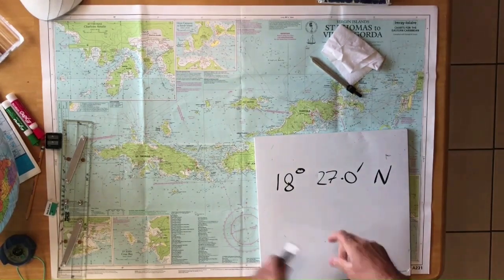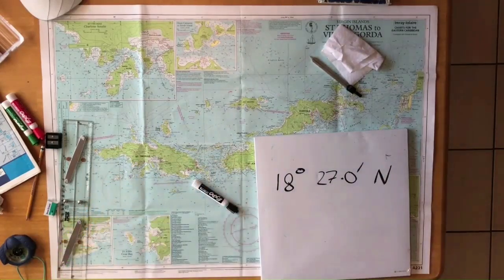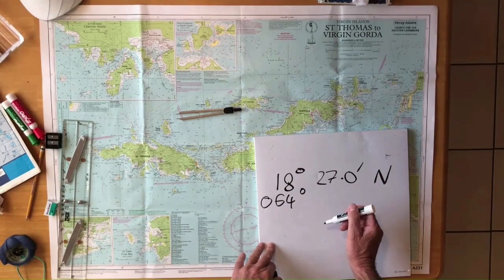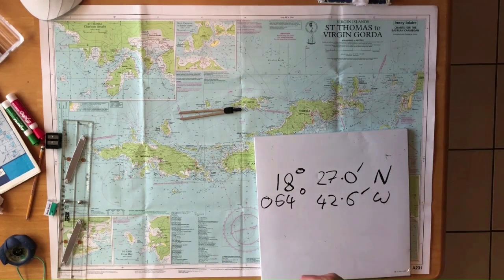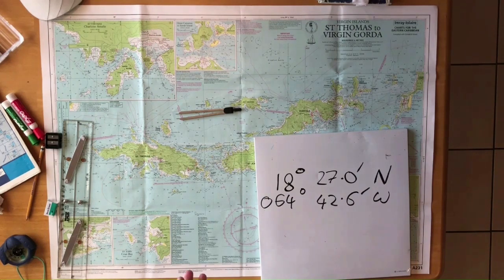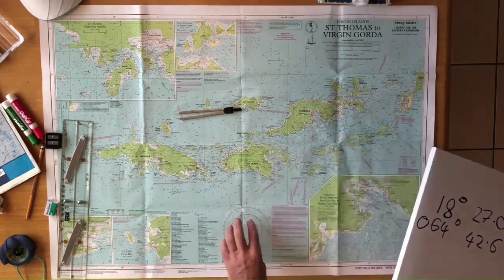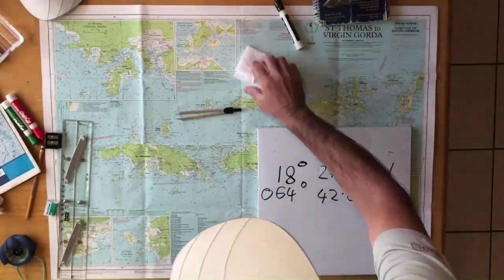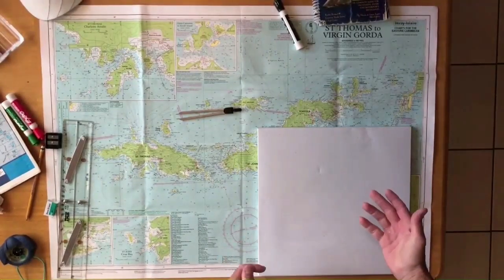Sailient - Intro to basic navigation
Introduction to nautical charts, plotting tools, reference material, latitude, longitude